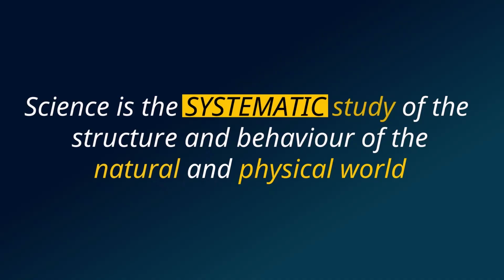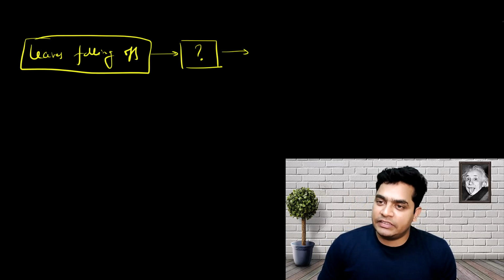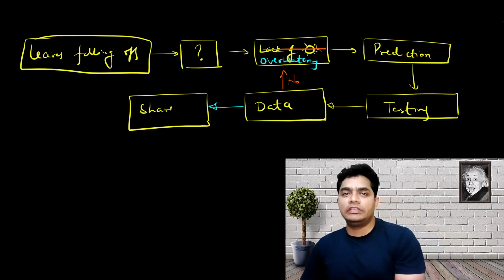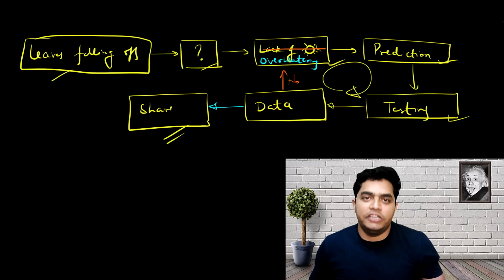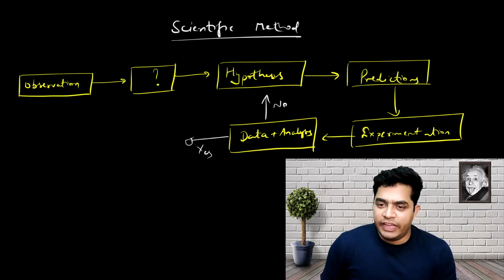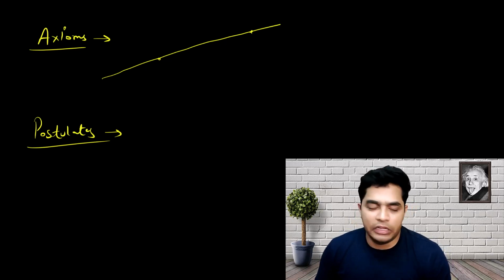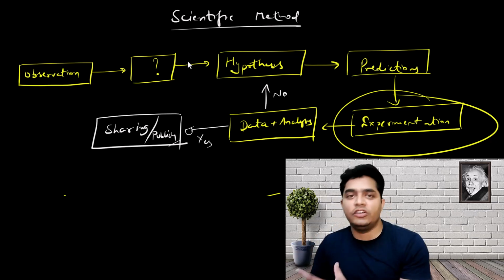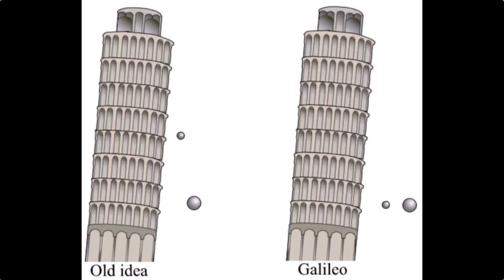Scientific Method with examples : Ch -1 Our Physical world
This Physics video lecture is on Class 11 NCERT Physics book, chapter 1 - Our Physical world- Video lesson 2 - Scientific method with examples

Timecodes
0:00 - Intro
1:40 - Analogy of scientific method
5:57 - What is a Scientific method?
7:50 - Difference between Axioms, postulates, and hypothesis